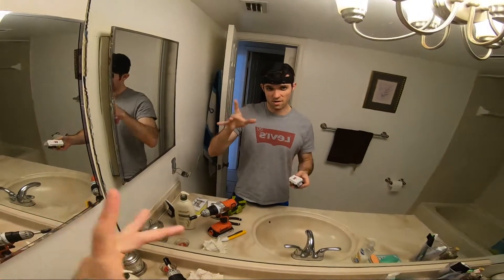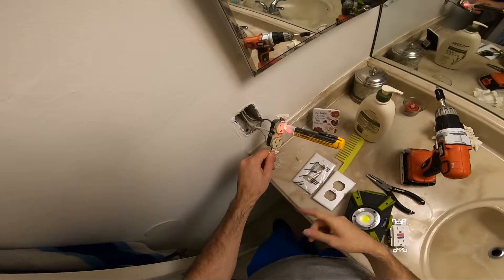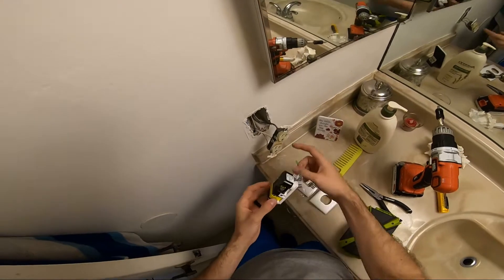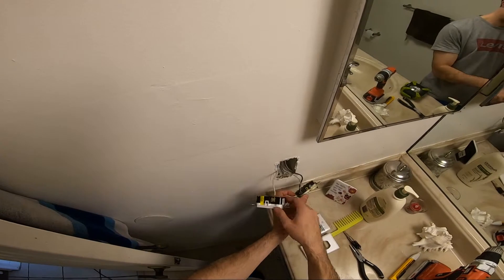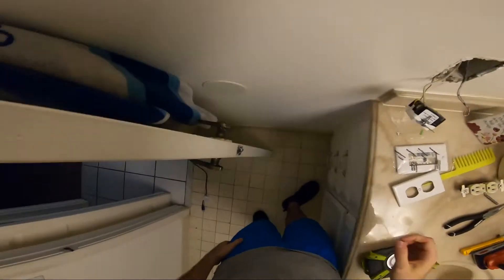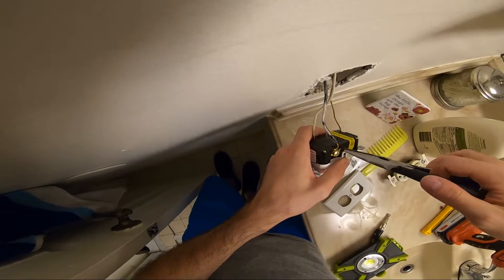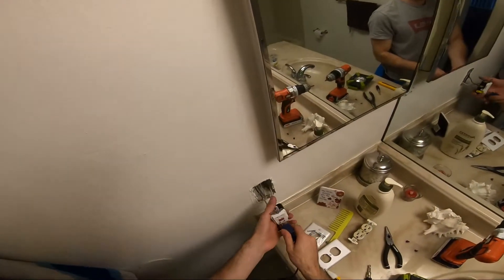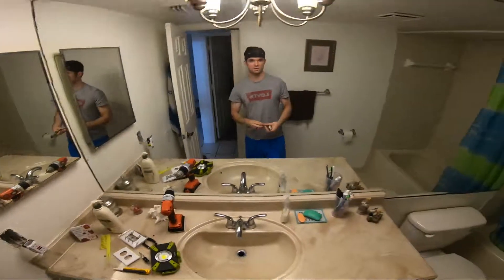Upgrading an Outlet to GFCI (installation video)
Simple as it sounds, replacing an old standard outlet to a GFCI outlet